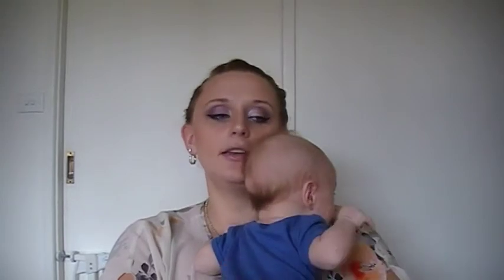Outings with a Toddler & a Baby (Kittykatquinn)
Just some tips for heading out with two littlies! we have not travelled so i cant really give tips for that!

Dont forget to rate comment and of coarse sub xoxo